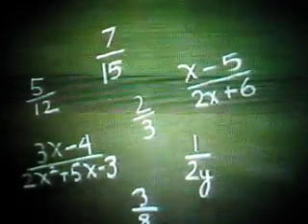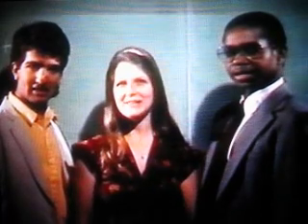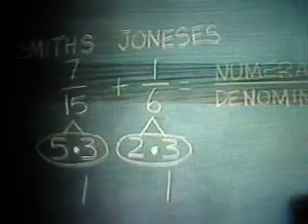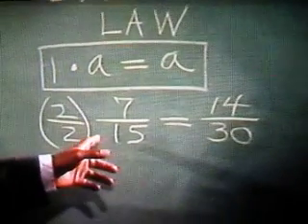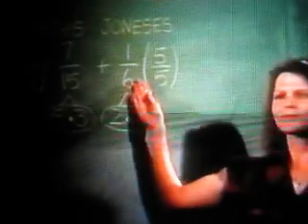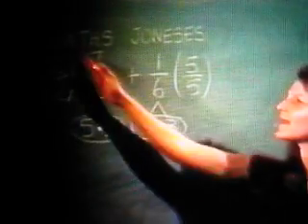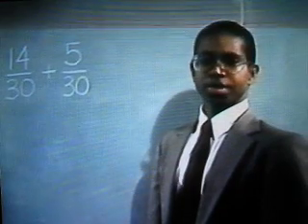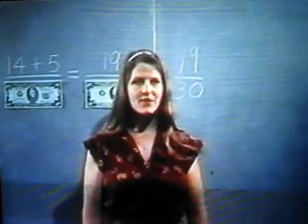Jealousy Method for Adding and Subtracting Fractions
This video was made in the 80s and filmed using Super 8 movie film, made into a video, converted to DVD, and then filmed with a digital camera while playing on TV.  Thus the quality has seen better days, but the content still holds true.  Math is truth and truth is beautiful.